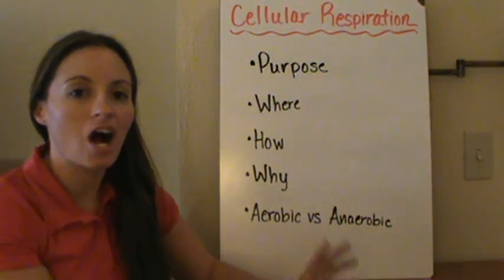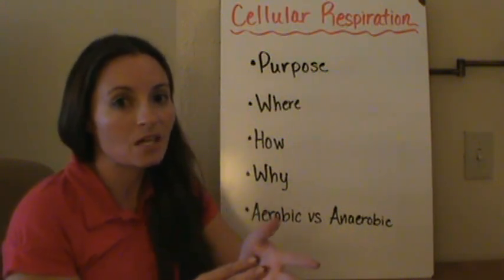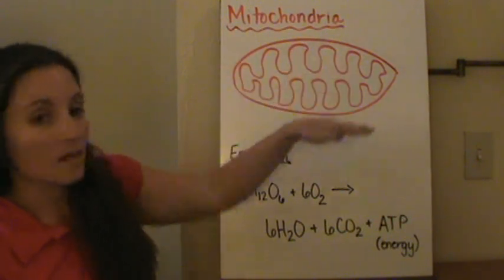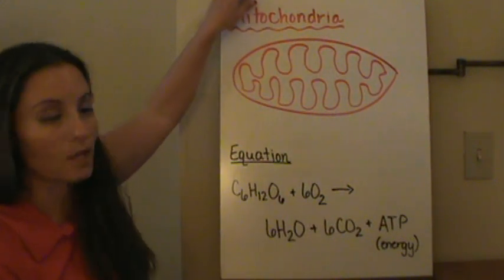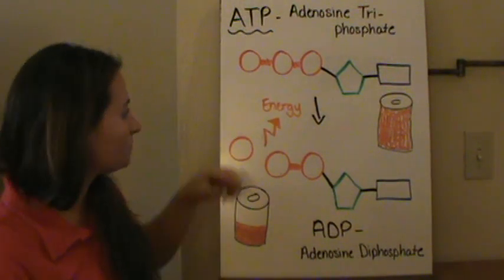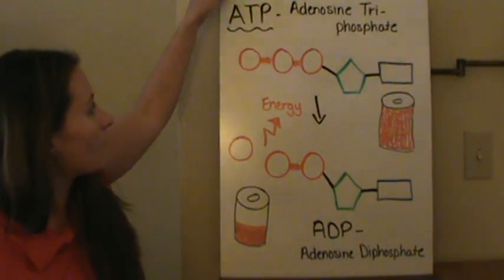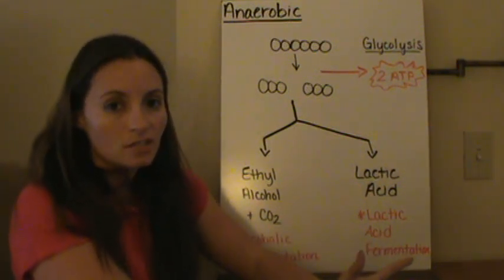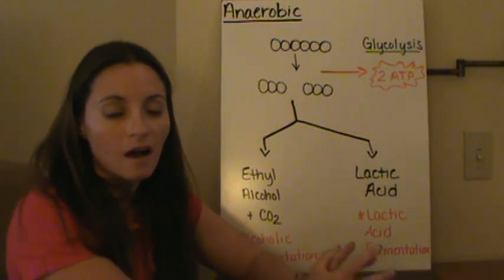Cellular Respiration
This video lecture discusses the purpose of cellular respiration, where and why it happens in the cell, and the difference between aerobic and anaerobic respiration.  It also give some information on ATP as a molecule for energy within the cells.